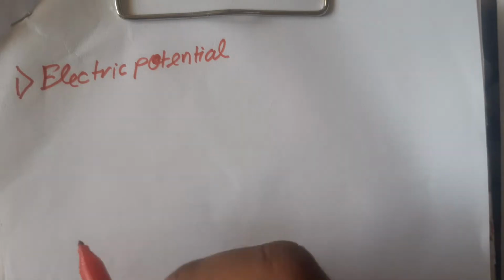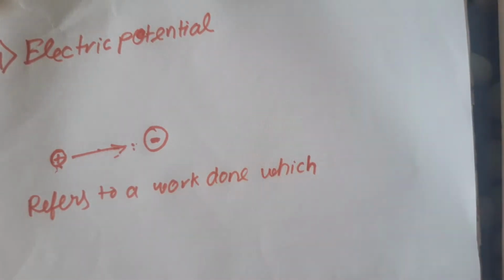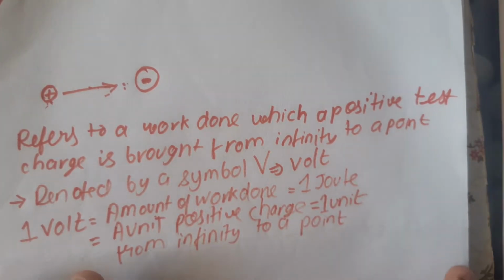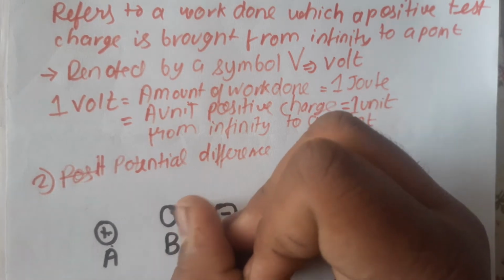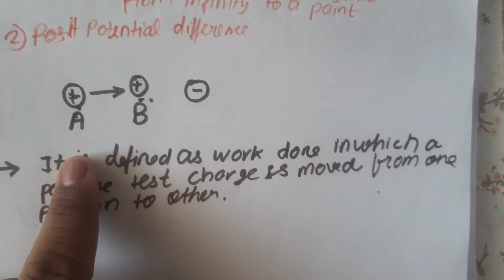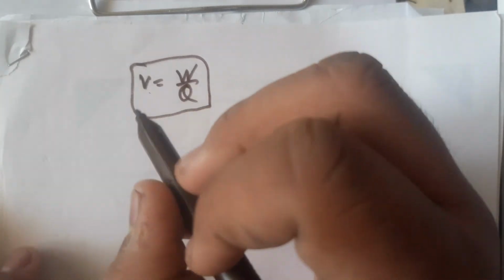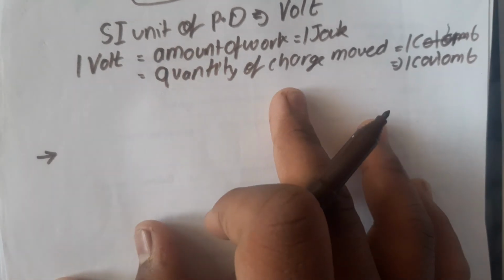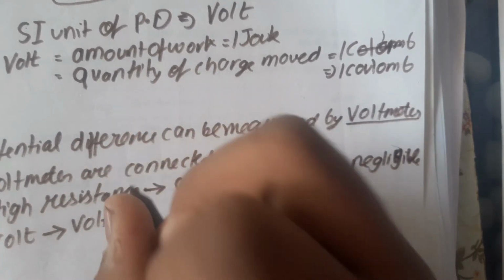Electricity Class 10 CBSE term 2 2022|Electric potential, potential difference| Get 95% in physics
Hello students!! This is me, Harshil Shinde your physics teacher. This video will give you a complete explanation of electric potential and potential difference in the chapter electricity which is important in class 10 boards term 2 CBSE 2022. Thanks and happy learning